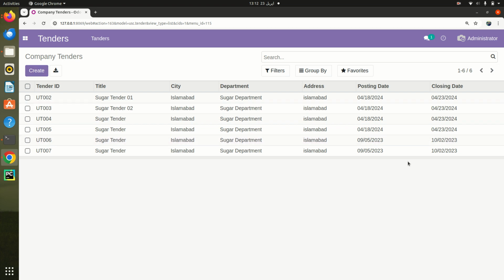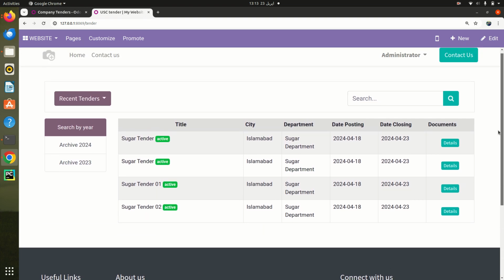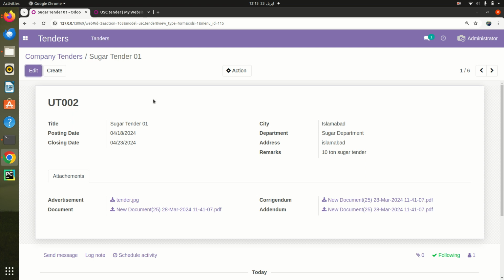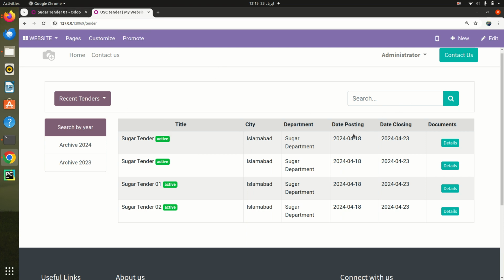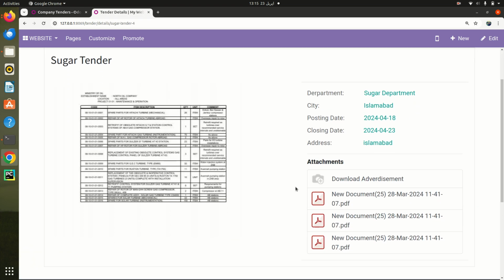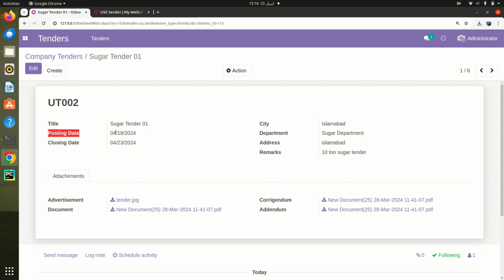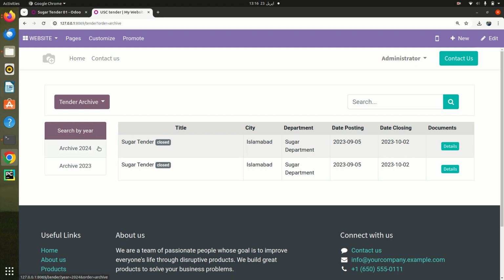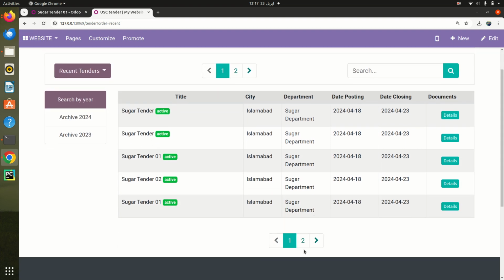odoo Technical Course| admin & controller side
Odoo is open source free ERP solutions. It has two version one is Odoo community and other one is Odoo Enterprise.Odoo use Python language for code.Odoo is growing very fast as compare to other ERP solutions. A huge community team is working behind the Odoo.
So I will provide the course in English/Hindi From very Basic to Expert Level.SO Build Your career in odoo So please stay with us in This channel and watch video and also share with your